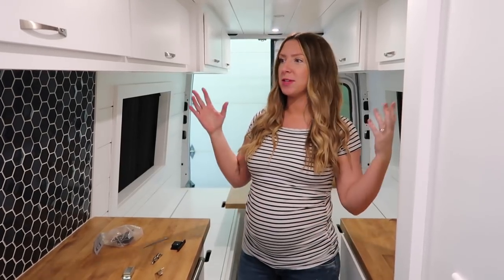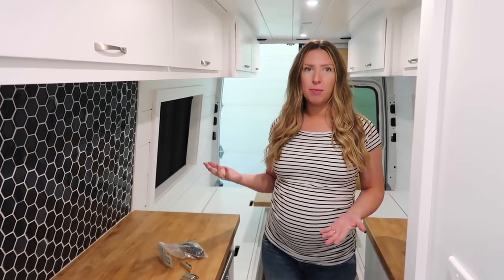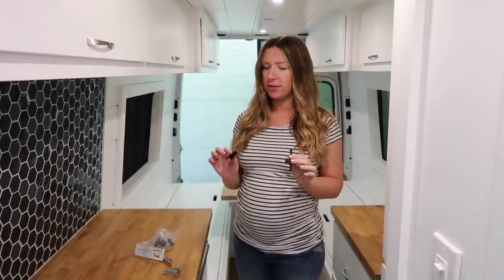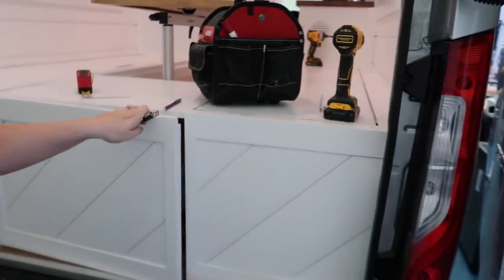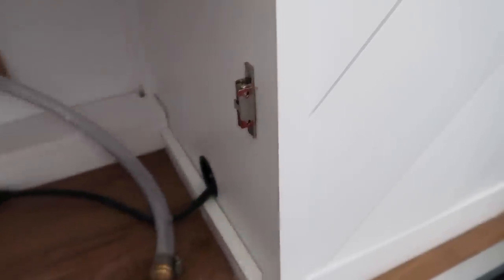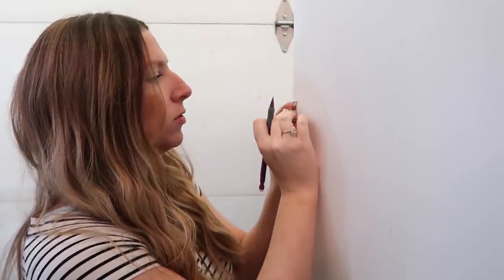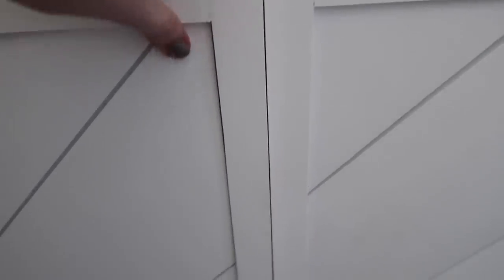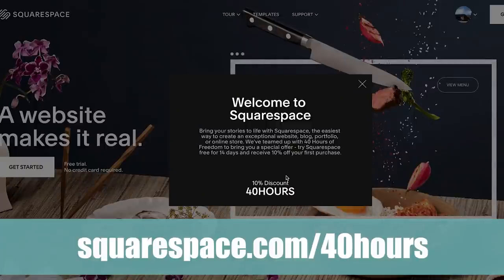BEST CABINET LATCHES FOR VAN LIFE | how to keep your cabinets shut in a van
Wondering what the best cabinet latches for van life are? Maybe you didn’t even think about the fact you’ll need to figure out a way to keep your cabinets shut in your van conversion…
Speaking from experience, we know the feeling of driving down the road when a cabinet flies open and all your stuff falls out. It absolutely sucks!

So, we want to help you avoid this common pitfall of van life by installing the best cabinet latches. We’ve used and tested many RV latches for cabinets and drawers over the years and have found the best solution for keeping everything safely in your cabinets and drawers.

We use two different types of latches:
1) magnet latches
2) ball roller catch latches

GAS STRUT HINGES FOR UPPER CABINETS

➳ VAN LIFE ESSENTIALS:
100ah Battle Born Batteries
3000 watt Victron Inverter Charger
Farmhouse Sink
Separett Urine Diverting Toilet
30 gallons of Fresh Water storage
2.5 gallon Electric Water Heater
Electric Kettle
Hand Vacuum
Tech Towels
Sun Shade

➳ CAMERA STUFF
Sony A6300